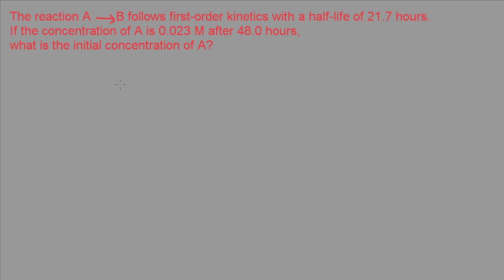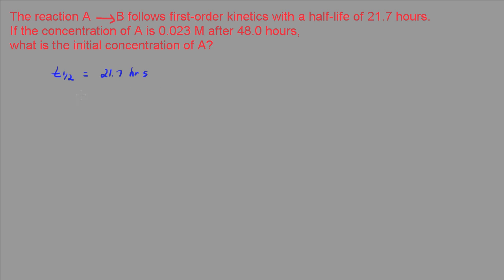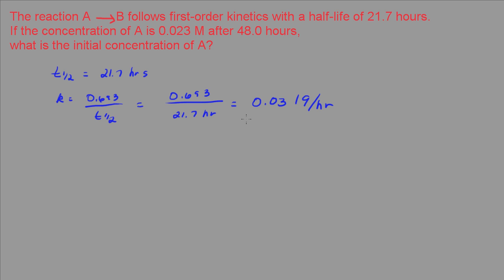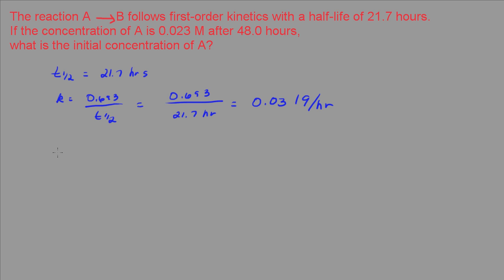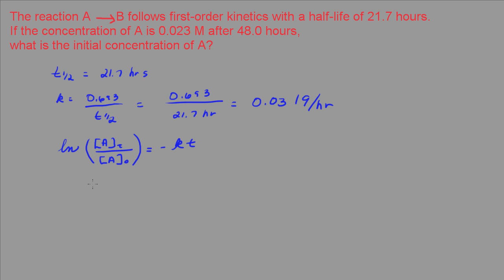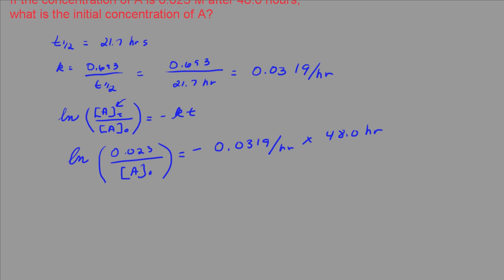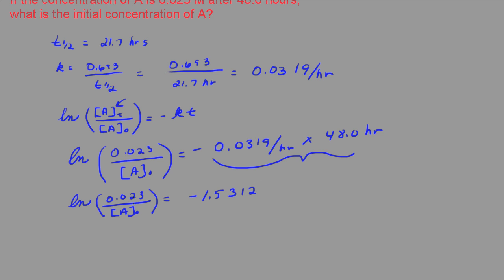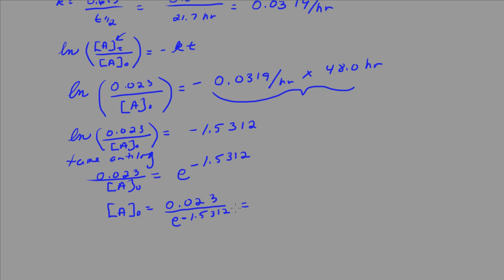Determine the Initial Concentration of Reactant if Given Half Life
Determine the initial concentration of reactant if given the half-life and reactant concentration after a given amount of time.  Calculate the rate constant,  k, from the half-life